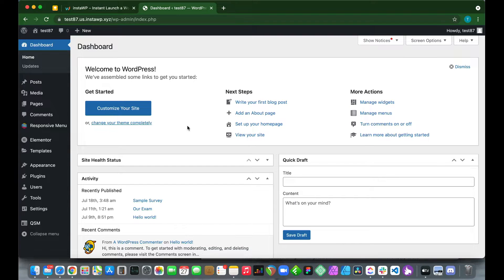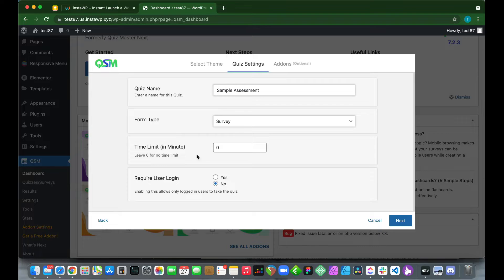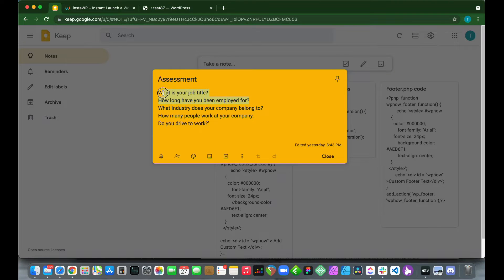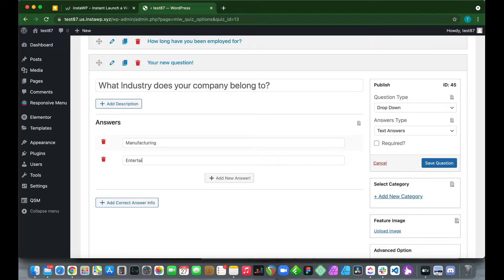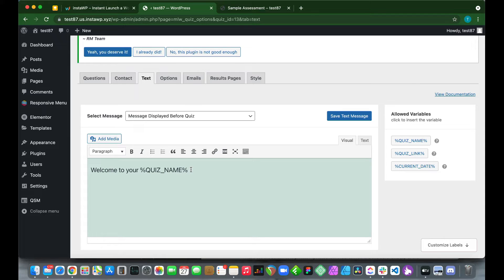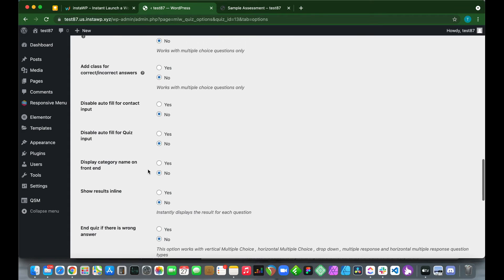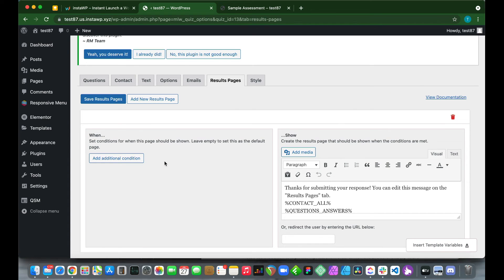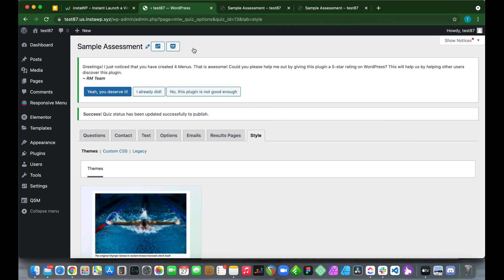How to Create WordPress Assessment Quiz | Best Quiz Plugin for WordPress | WordPress Tutorial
In this tutorial, we’ll show you how to create an assessment quiz in WordPress using the QSM plugin. Learn how to install the plugin, set up a contact form, customize survey messages, and configure automated emails and the results page. Perfect for building interactive assessments on your WordPress site! 🚀

Visit the link to refer to the steps in the video

📌 TIMESTAMP
00:00 Introduction
00:35 Installing QSM plugin
01:05 Create an Assessment Quiz in WordPress
05:27 Setting up a Contact Form for the survey
06:12 Configuring the custom text/message for the survey
08:00 Configuration of automated email
09:20 Configuring Results page

The free tool used to make a disposable website in this process is

Steps to Register in InstaWP:
1. Register into InstaWP and open Dashboard
2. Click on Add New
3. A pop-up will come up and you select the "WP version", choose "PHP version". Finally, set a "custom website name" and then click on "create site"
4. Your website should show up in the Dashboard in less than 1 minute, then click on "Access Now", it'll redirect you to your WordPress Dashboard

👥 ABOUT US
Introducing Quiz and Survey Master (QSM) – the best WordPress quiz plugin designed to help you create interactive quizzes, surveys, and forms with ease. Whether you’re looking to add fun trivia to your site or conduct in-depth customer satisfaction assessments, QSM makes it simple with its No-Code drag-and-drop interface.

Trusted by thousands of WordPress users, QSM offers a seamless way to engage your audience and gather valuable insights. Plus, with our premium QSM Addons and themes, you can elevate your quizzes and surveys to stand out from the crowd. Start enhancing your website today with QSM!.